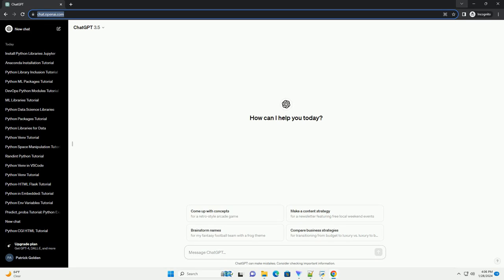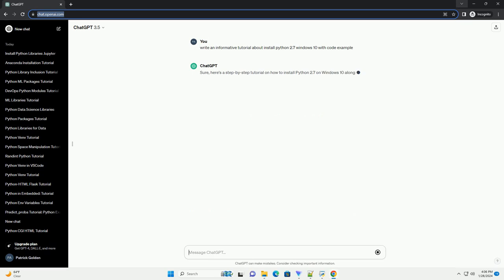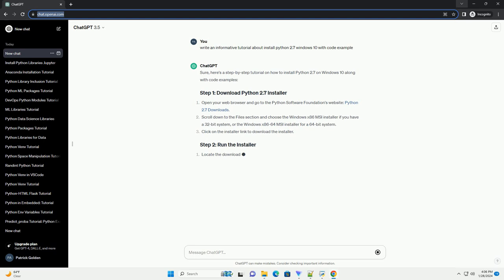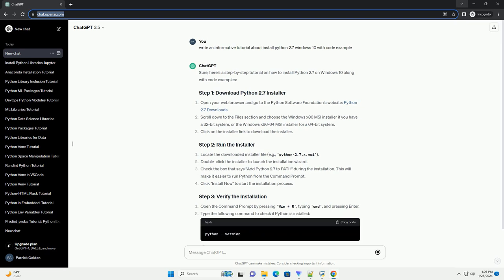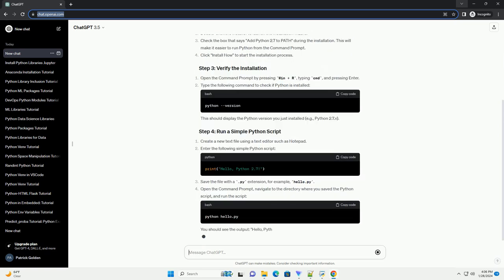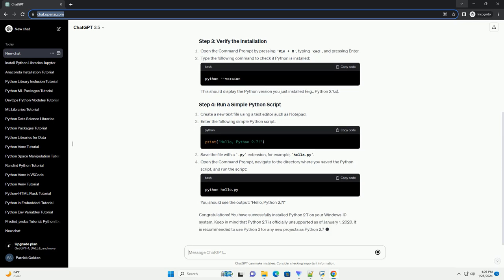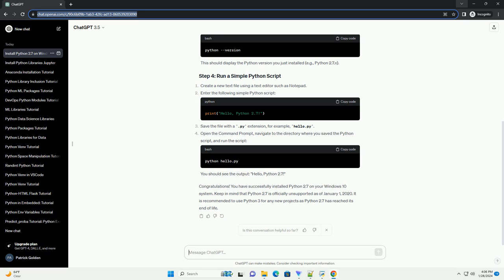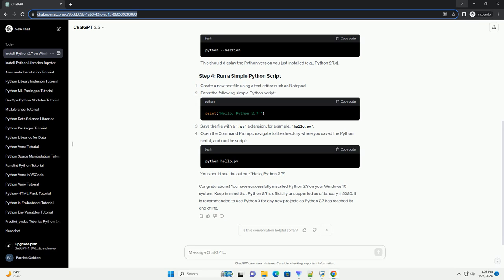install python 2 7 windows 10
Sure, here's a step-by-step tutorial on how to install Python 2.7 on Windows 10 along with code examples:
Scroll down to the Files section and choose the Windows x86 MSI installer if you have a 32-bit system, or the Windows x86-64 MSI installer for a 64-bit system.
Click on the installer link to download the installer.
Locate the downloaded installer file (e.g., python-2.7.x.msi).
Double-click the installer to launch the installation wizard.
Check the box that says "Add Python 2.7 to PATH" during the installation. This will make it easier to run Python from the Command Prompt.
Click "Install Now" to start the installation process.
Open the Command Prompt by pressing Win + R, typing cmd, and pressing Enter.
Type the following command to check if Python is installed:
This should display the Python version you just installed (e.g., Python 2.7.x).
Create a new text file using a text editor such as Notepad.
Enter the following simple Python script:
Save the file with a .py extension, for example, hello.py.
Open the Command Prompt, navigate to the directory where you saved the Python script, and run the script:
You should see the output: "Hello, Python 2.7!"
Congratulations! You have successfully installed Python 2.7 on your Windows 10 system. Keep in mind that Python 2.7 is officially unsupported as of January 1, 2020. It is recommended to use Python 3 for any new projects as Python 2.7 has reached its end of life.
ChatGPT